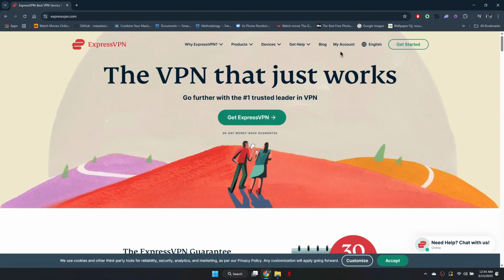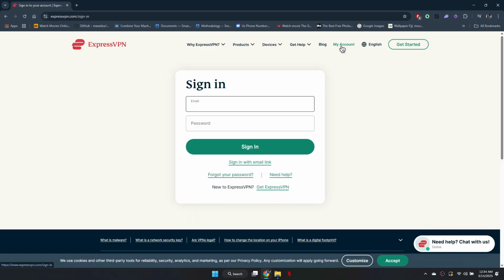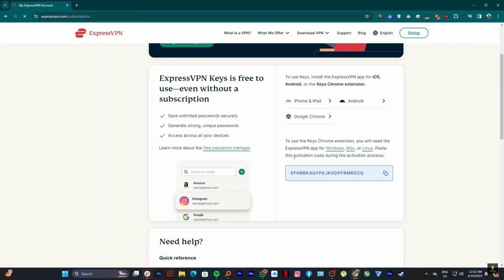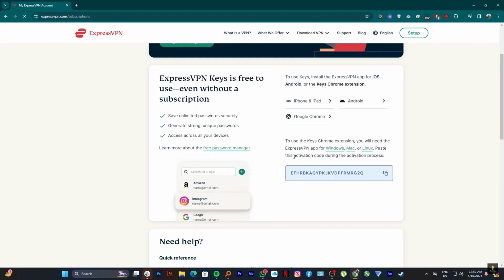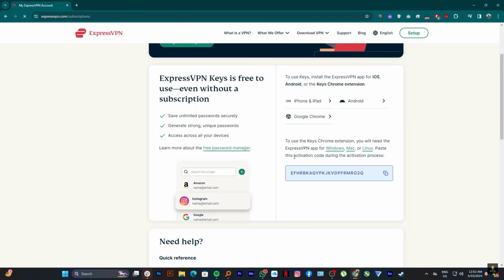How To Get ExpressVPN Activation Code | Can You Get ExpressVPN Activation Code For FREE?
In this video, I’ll show you how to get an ExpressVPN activation code step by step. I’ll guide you through the official way to find your activation code and whether there are any free methods available.